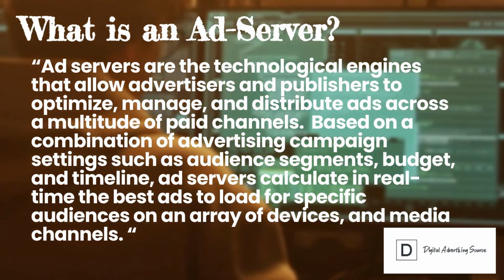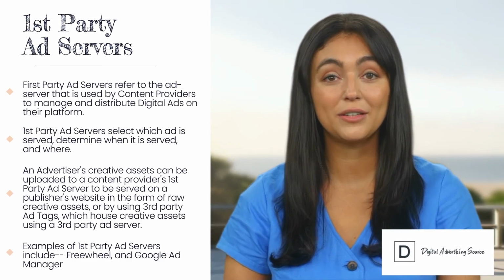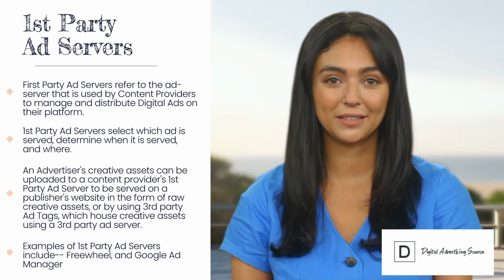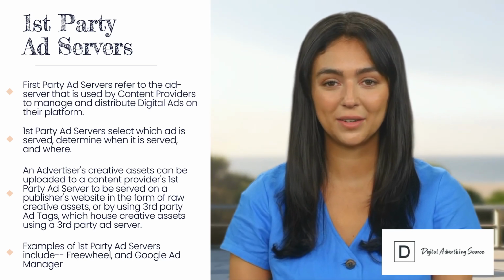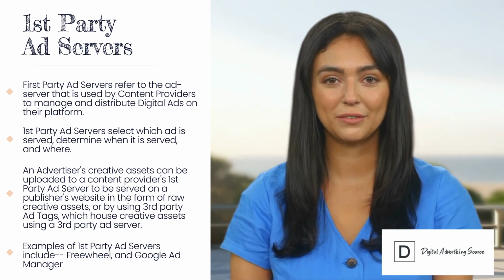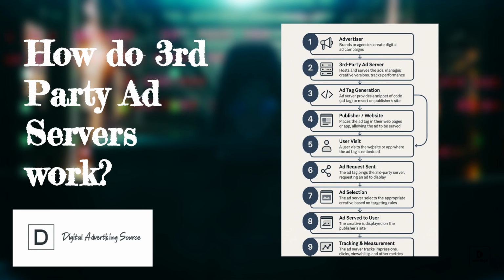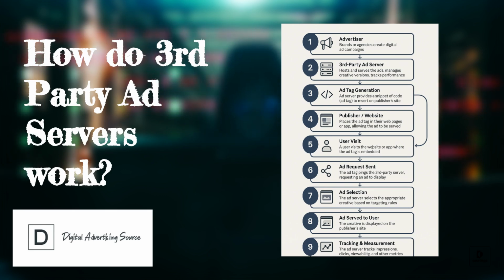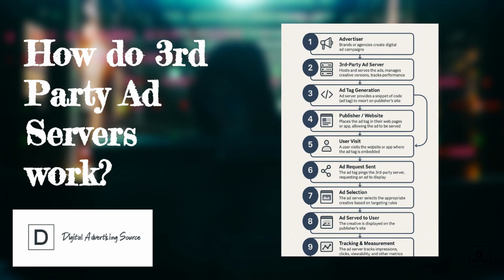Lesson 7: How are Digital Ads Served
Welcome to the Basics of Digital Advertising.  You are one step closer to mastering the basics of the Digital Advertising Landscape.

In this lesson, we will dive into Digital Ad Servers, and how Digital Ads end up on screen.